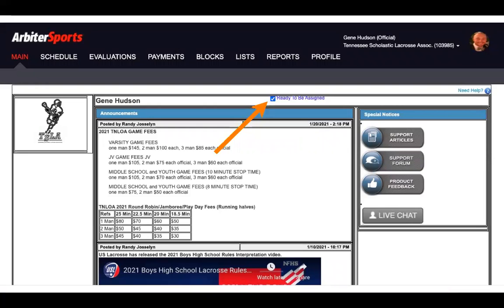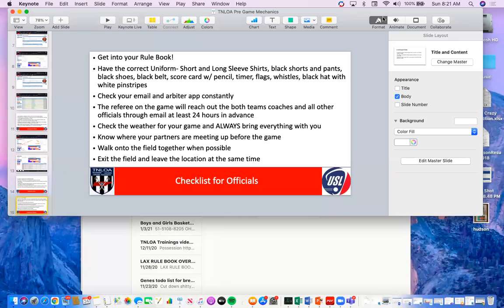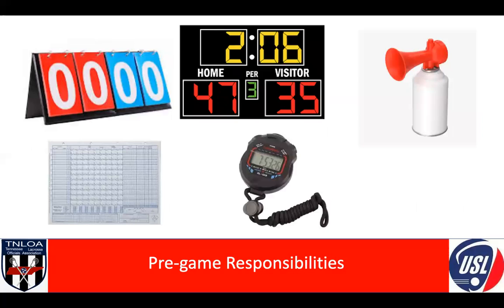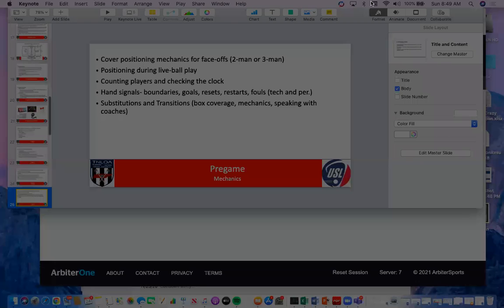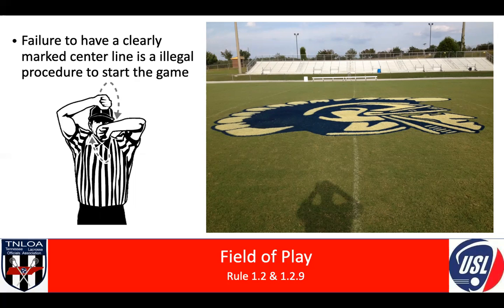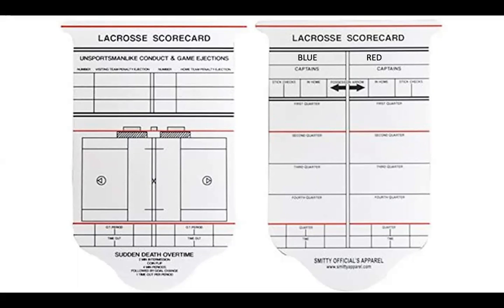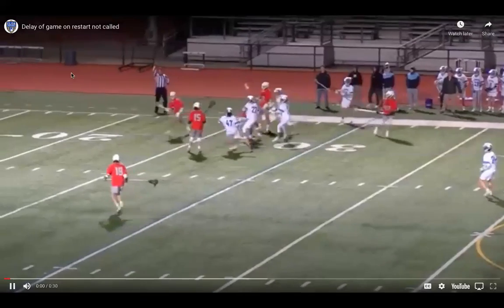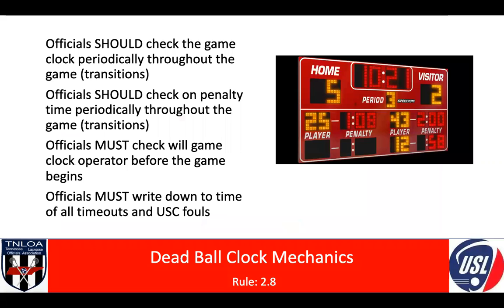TNLOA Training 01/24/21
TNLOA Training covering Pre-Game Mechanics